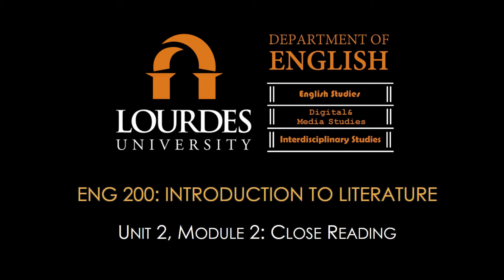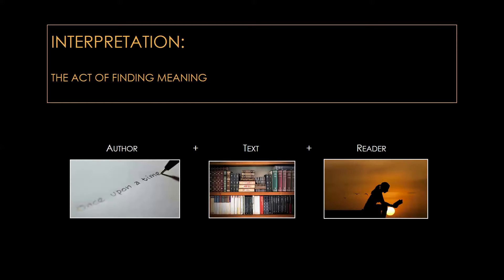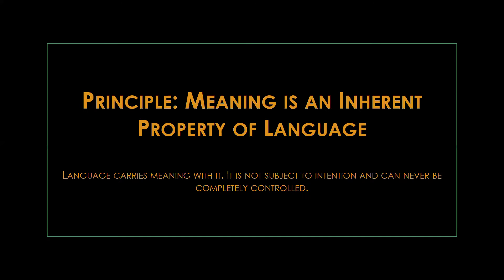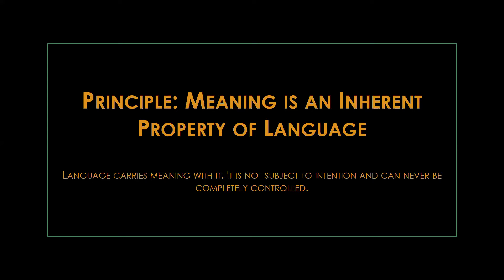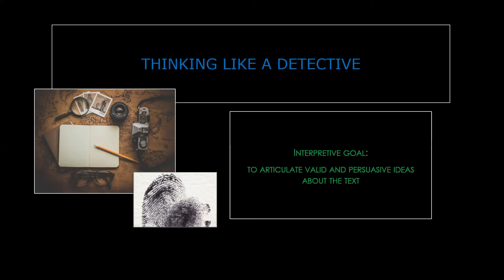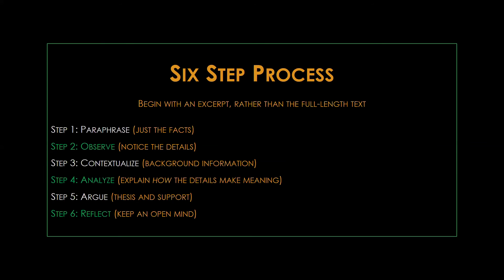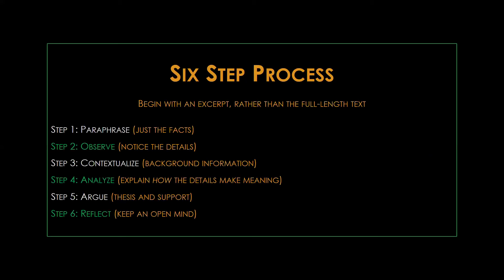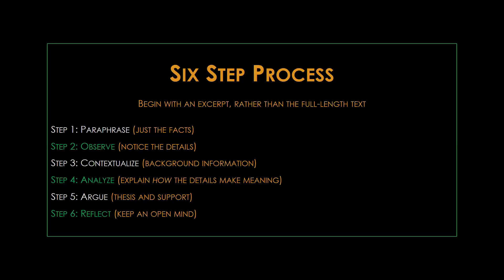ENG 200: Unit 2 Module 2--Close Reading